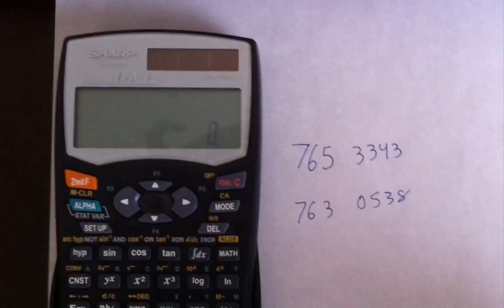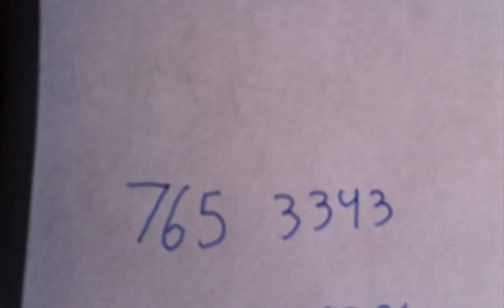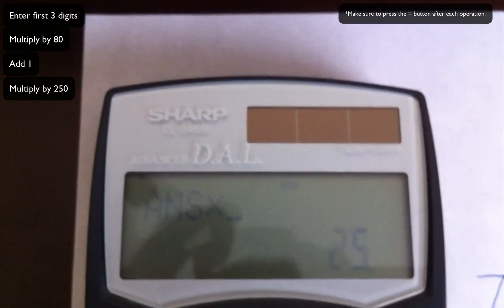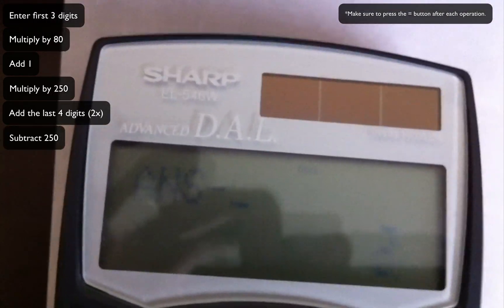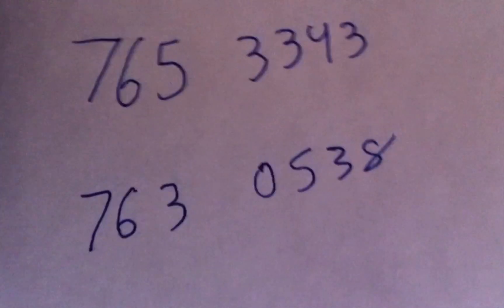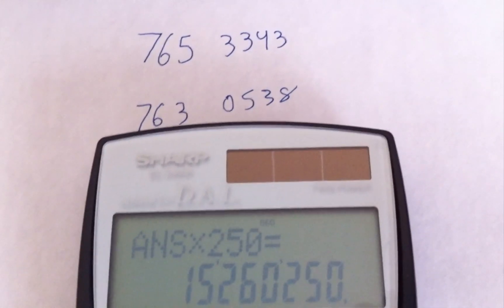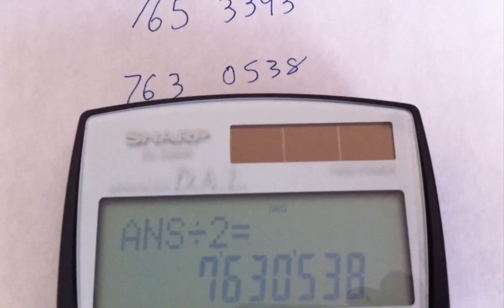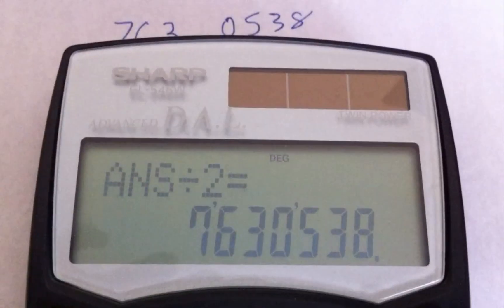How to get a phone number using a calculator - Math Trick!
Like/Fave/Share!

*ONLY 8 DIGIT s.